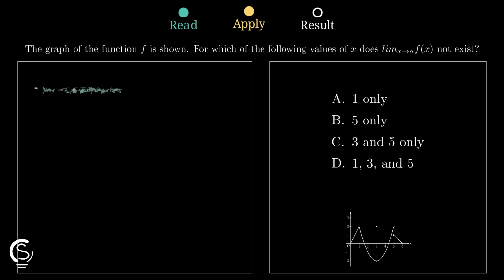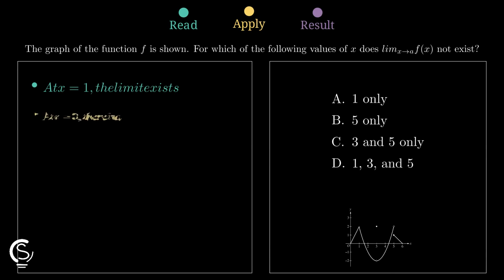2023 AP Calc AB MCQ Question 78 - Limits and Jump Discontinuities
Detailed step-by-step solution for the 2023 AP Calculus AB MCQ Question 78 focusing on Limits and Jump Discontinuities. This video explains how to determine if a limit exists by analyzing one-sided limits and identifying different types of discontinuities from a graph. The graph of the function f is shown. For which of the following values of x does the limit of f(x) as x approaches a not exist? We evaluate the behavior of the function at x=1, x=3, and x=5 to identify where the left-hand and right-hand limits fail to converge to the same value. Want more AP practice?